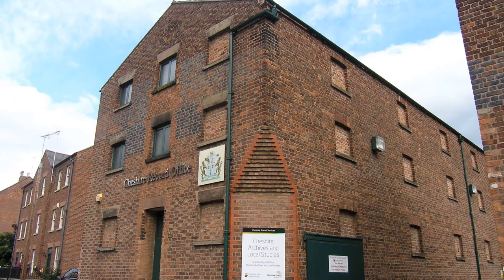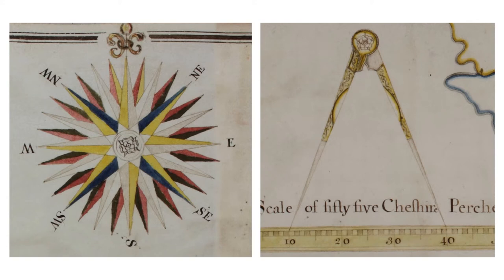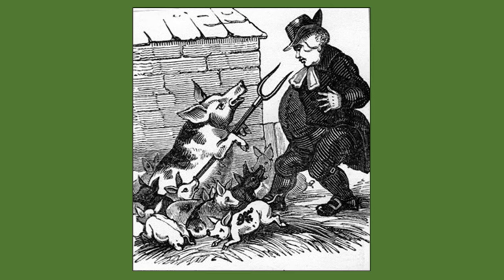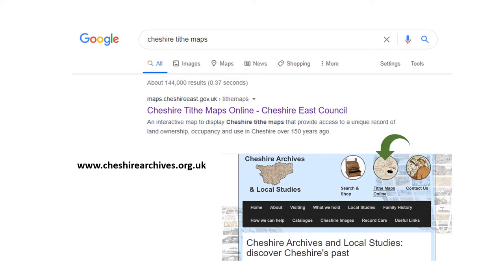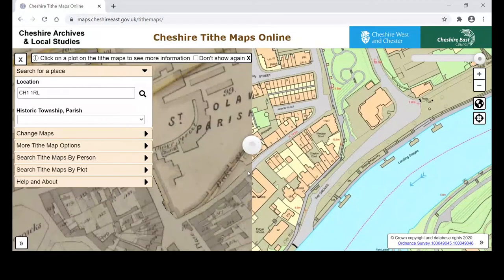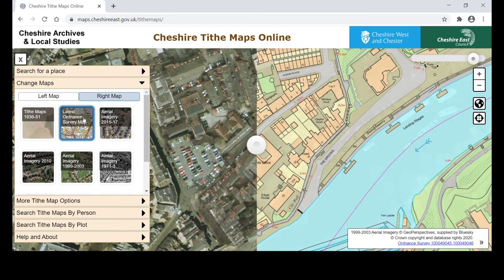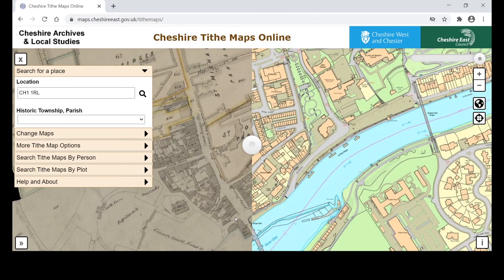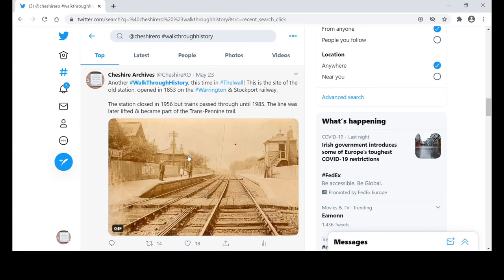Walk Through History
Take a journey through Cheshire's past using our online resources, including Cheshire Tithe Maps Online and the Cheshire Image Bank.

You can find more of our inspiring archives by joining us at the following places:

Intro and Outro music: Bluesy Vibes (sting) by Doug Maxwell/ Media Right Productions.